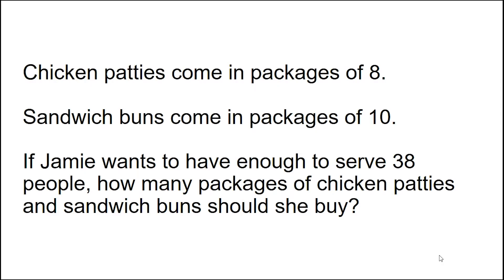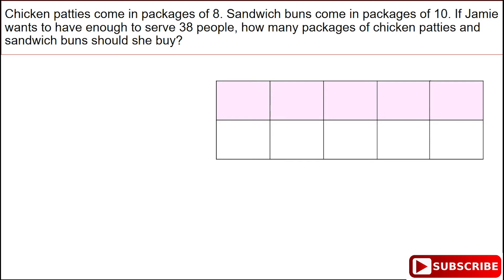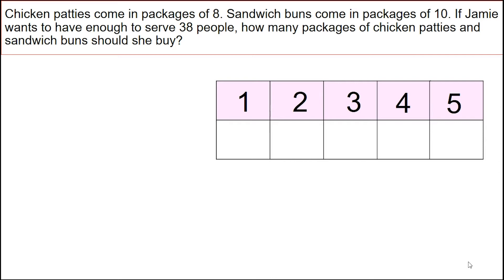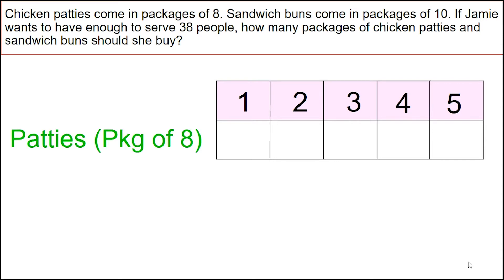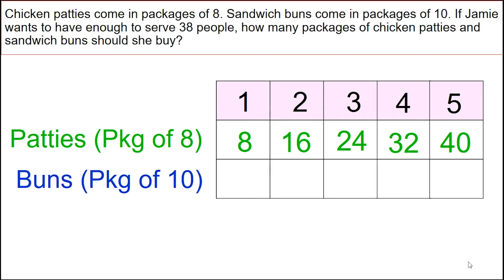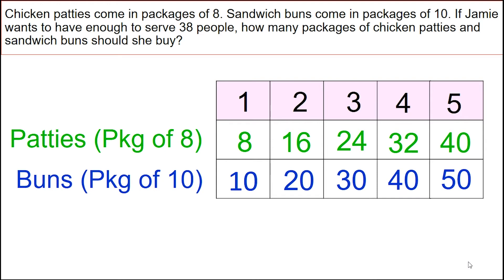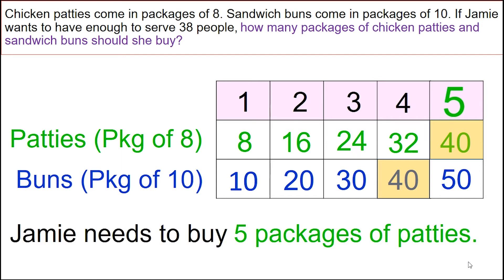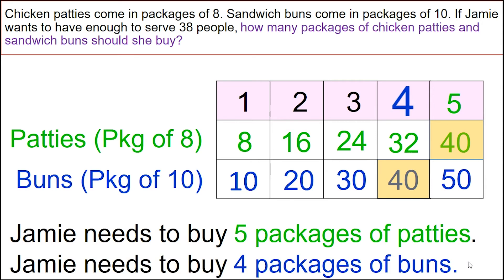How to Apply LCM to Solve Word Problems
Apply Least Common Multiple (LCM) to solve word problems.  for instructional strategies and additional resources.